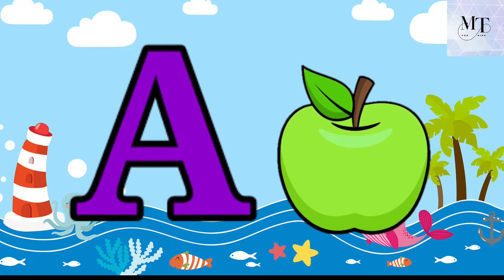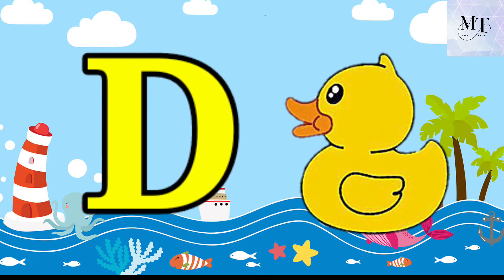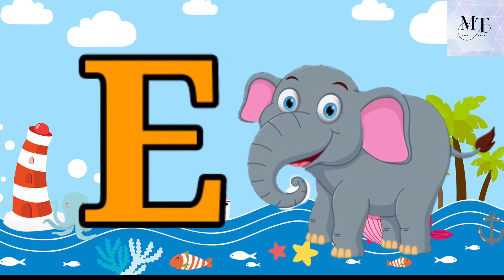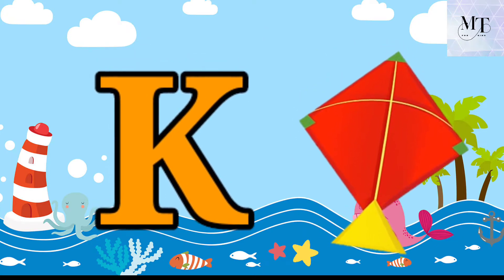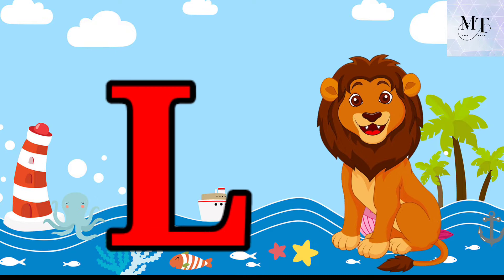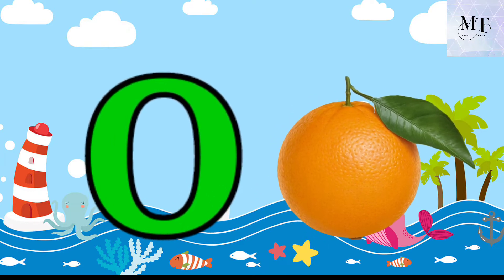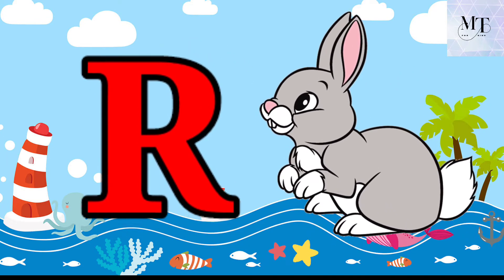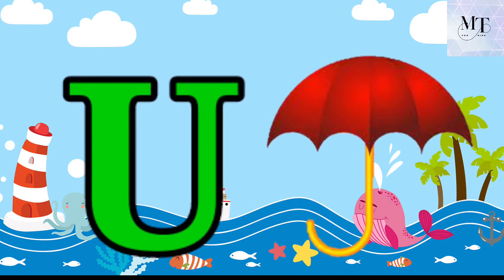Phonics song | ABC SONG | ABCD | Alphabets | A for Apple B for Ball | ABCD for Kids | learning